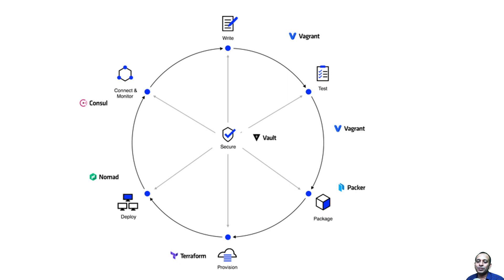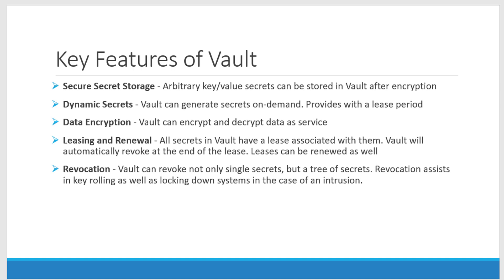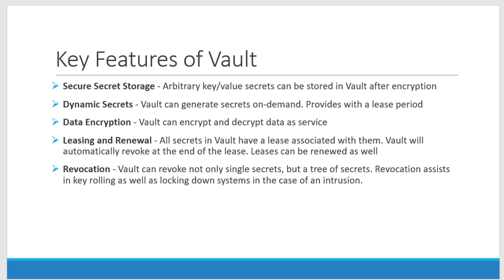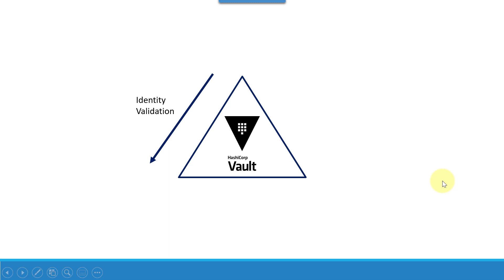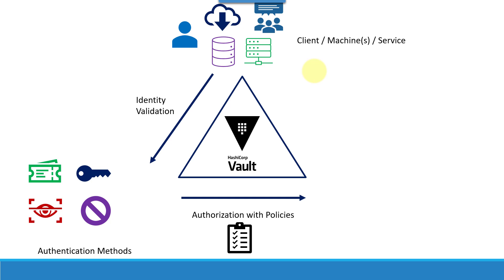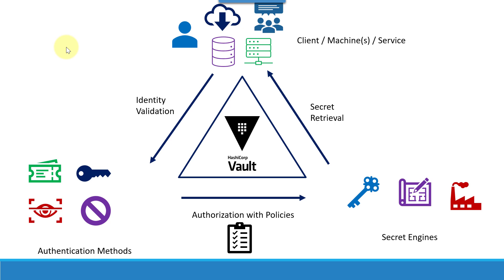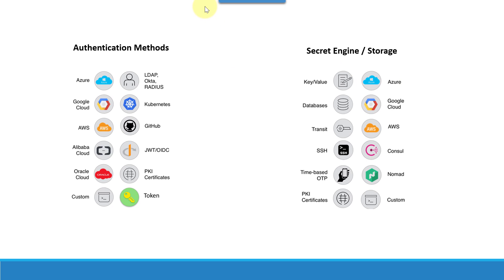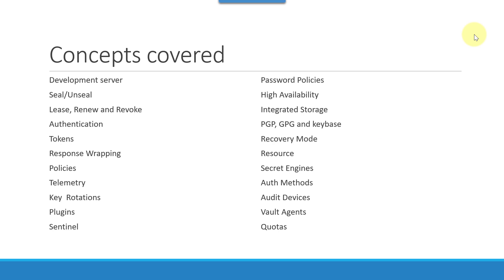HashiCorp Vault Triangle Concepts - Video 3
Concept of Vault Triangle

The beneficiary of Vault for Authentication and Identity Validation

Support of various Authentication methods

Support for various secret engines

Authorization with policy and secret retrieval by the user using Vault